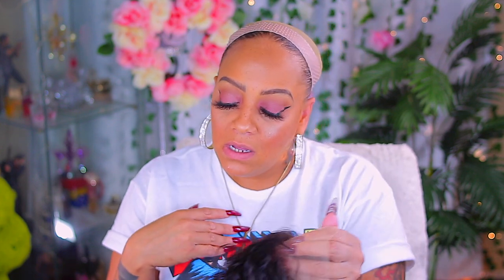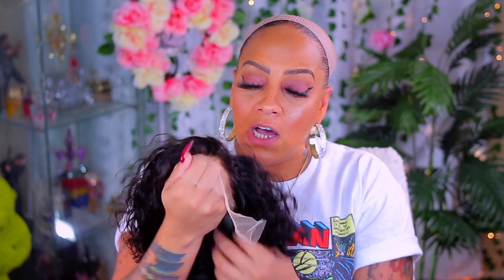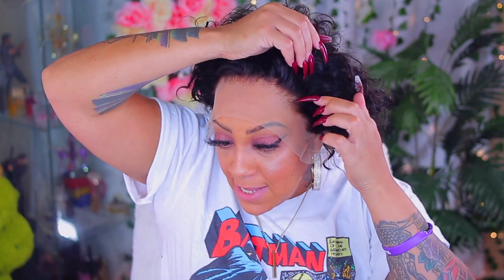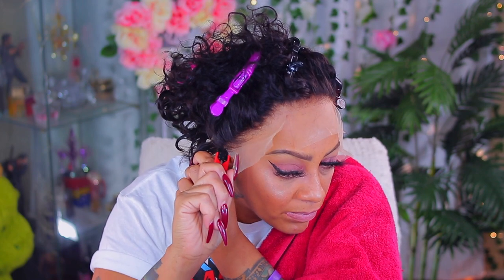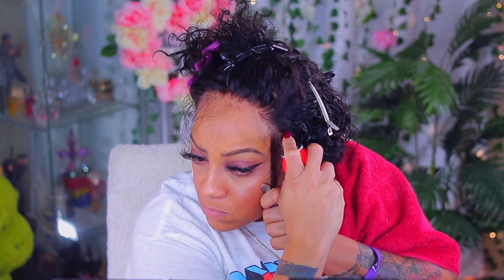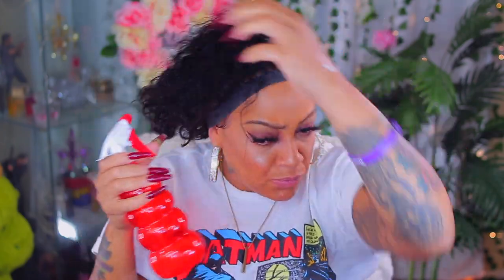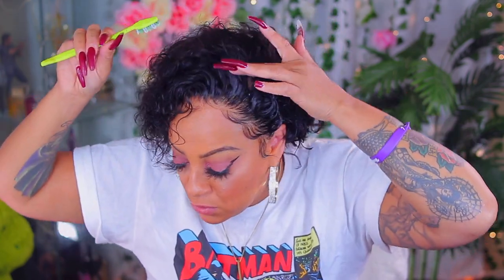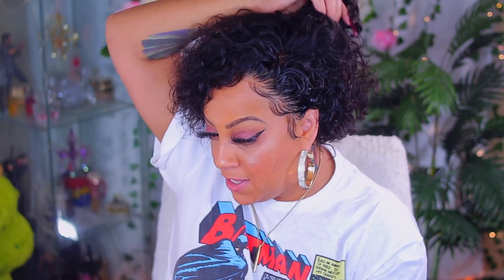First Time TAPER Cutting My Pixie Lace Front Wig ft Dorhair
Cutting My Pixie Lace Front Wig Shorter CROSS YA FINGERS ft Dorhair short hair curly lace front wig tutorial review easy wig application install for beginner no glue hairspray baby hairs stying a short pixie hairstyle

DORHAIR WIG I AM WEARING

Hair Type: Brazilian Human Hair
Hair Texture: Pixie cut curly
Color: Natural color
Density: 150%
Length:8 inches
Cap Construction: Medium Cap, 13x6 Lace front wigs

[Contact with Dorhair Official Store]

WRITE OR SEND US LOVE GIFTS TO:
Muffinismylovers

SOME OF MY FAVORITE SITES